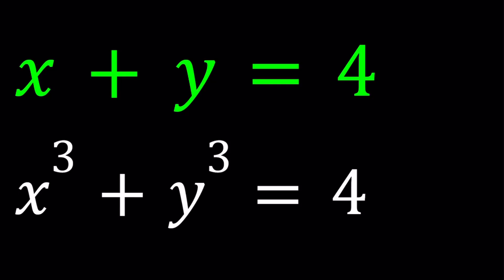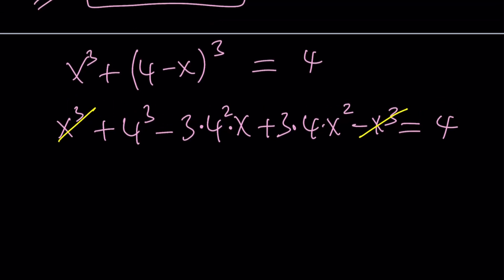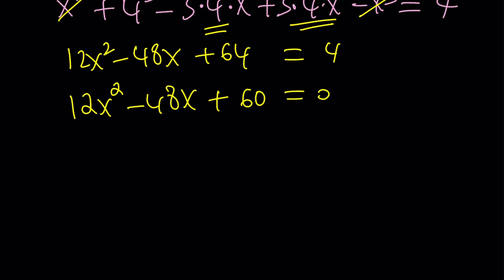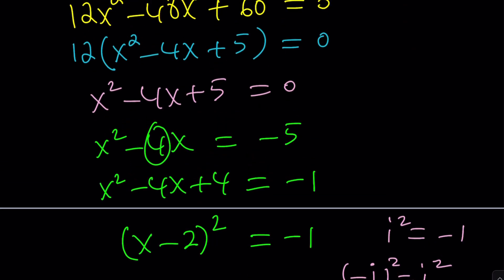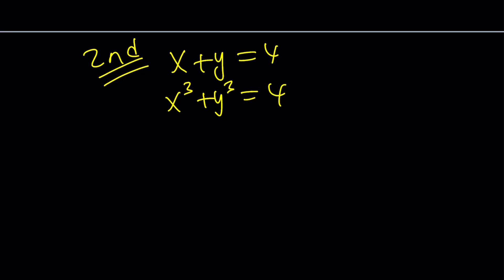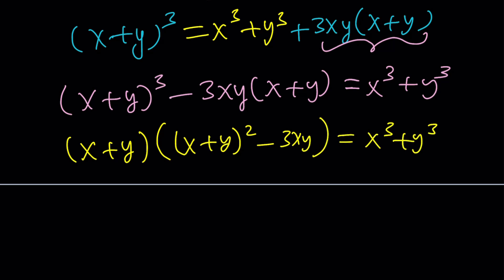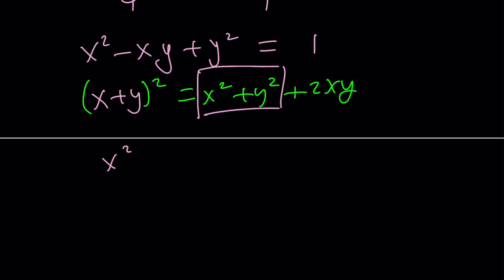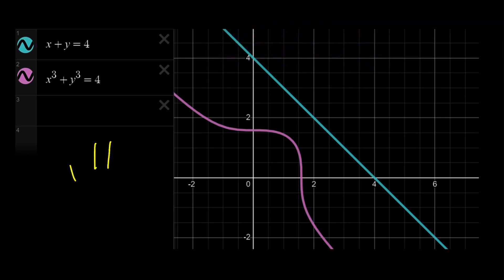Solving A System of Equations